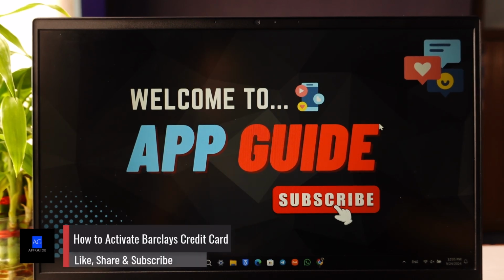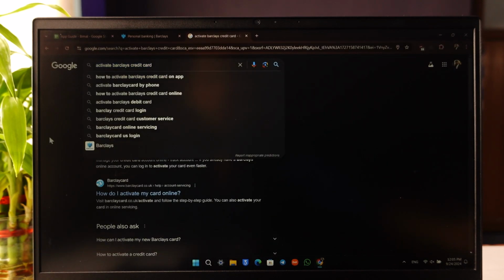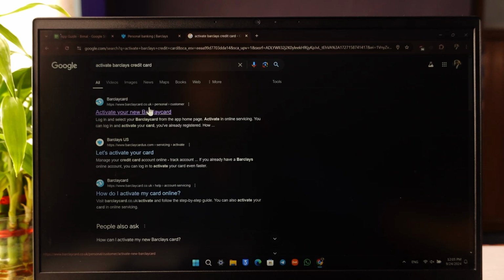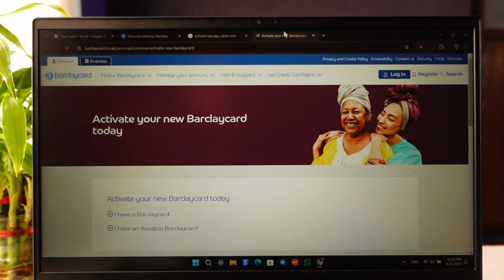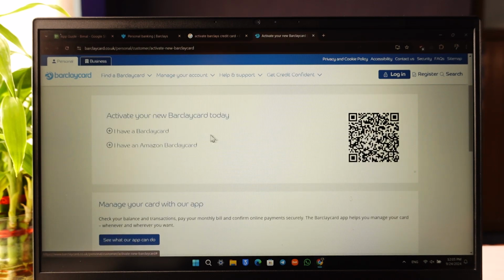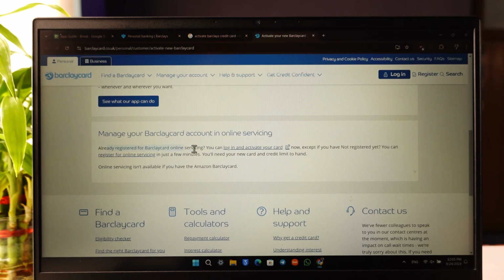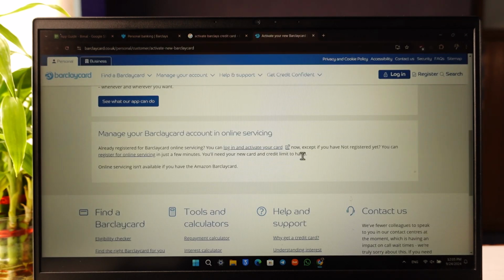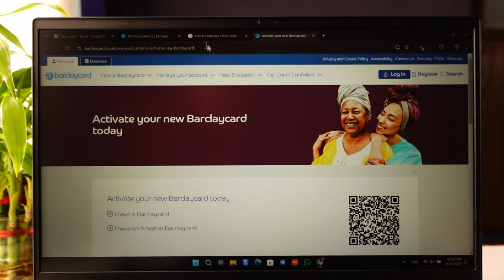How to Activate Barclays Credit Card !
To activate your Barclays credit card, open your browser and search for "activate Barclays credit card." Depending on your country, you'll find the appropriate link, such as barclaycard.co.uk for the UK or barclaycardus.com for the US. Once on the website, you'll see several options for activating your card. You can scan a QR code, manage your card using the mobile app, or log in to your online banking account. If you haven't registered for online servicing yet, you can do so directly on the website and follow the steps to activate your card.

0:00 Introduction
0:10 Search for Barclays Card Activation
0:20 Choose UK or US Website
0:30 Use QR Code or Online Banking
0:45 Register for Online Servicing
0:55 Complete Activation